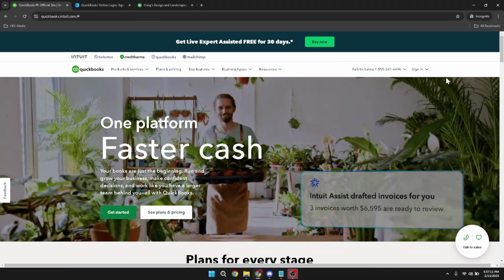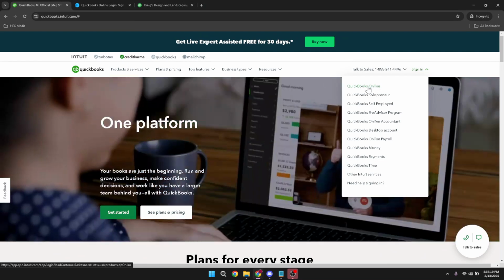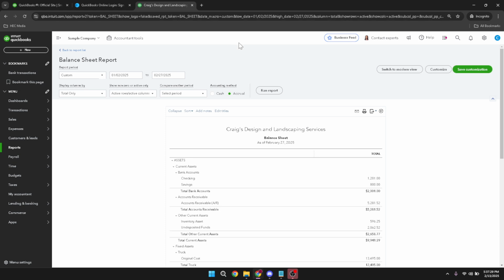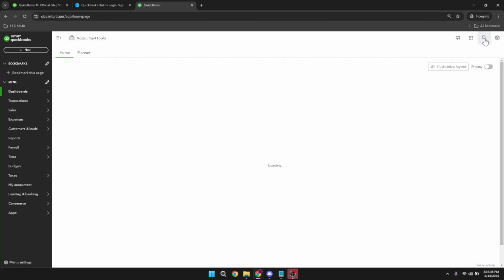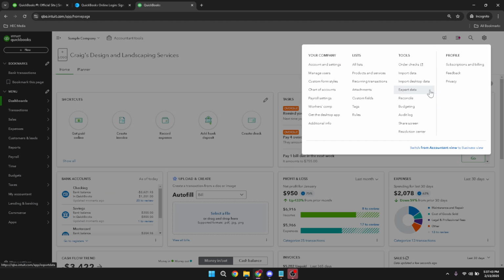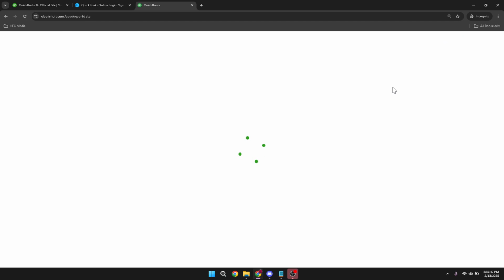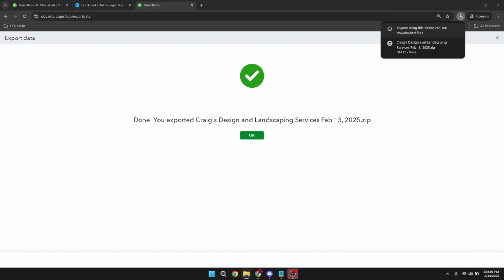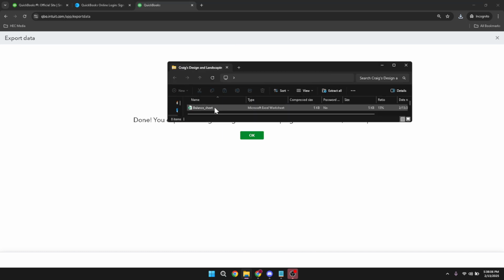How to Enter Opening Inventory Balances in Quickbooks (Full 2025 Guide)